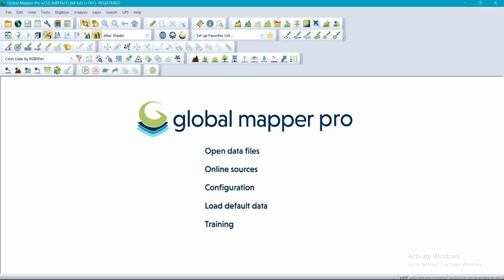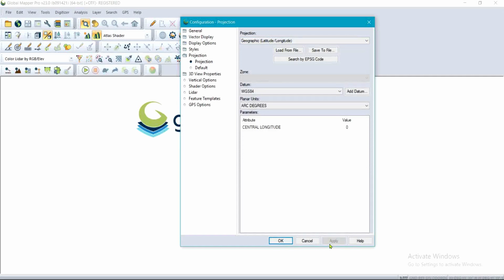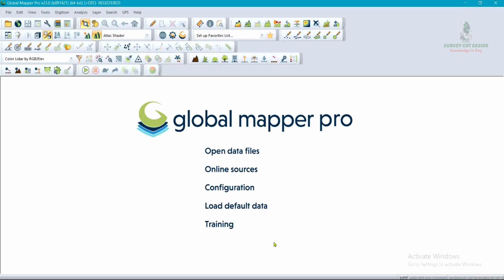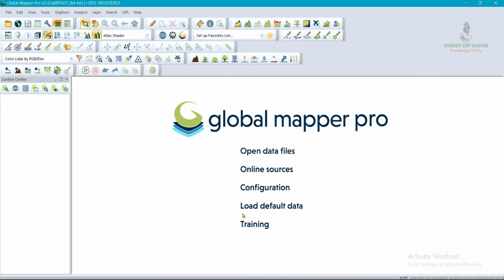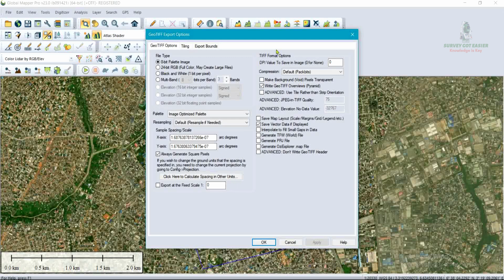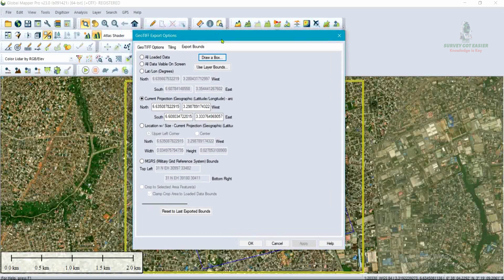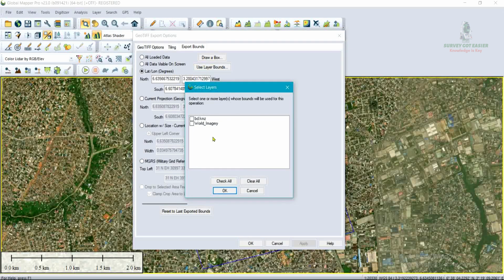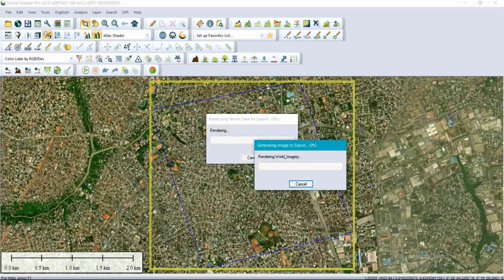GEOTIFF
How to download GEOTIFF
High resolution image
Georeferenced image
Geotiff file
How to download .tiff
How to download .tif